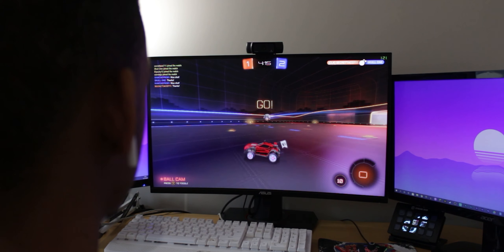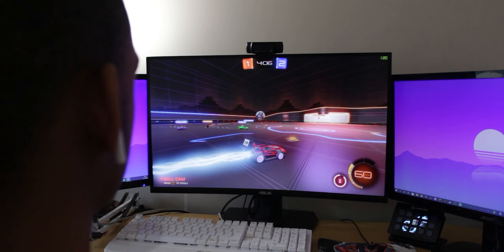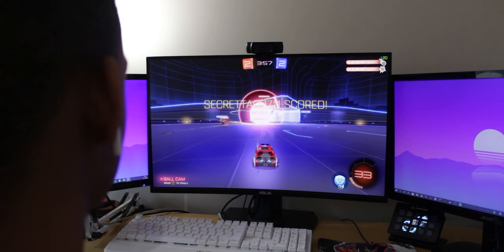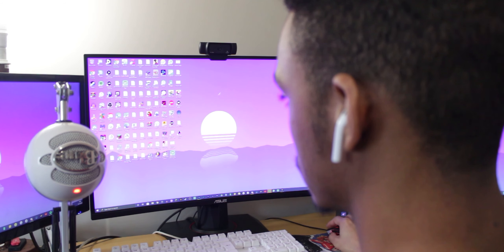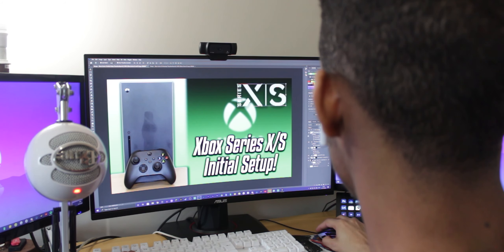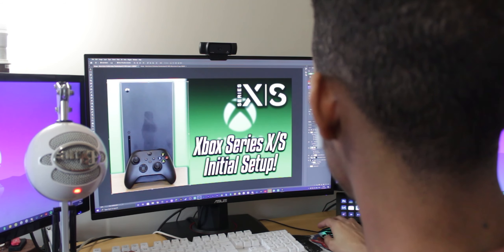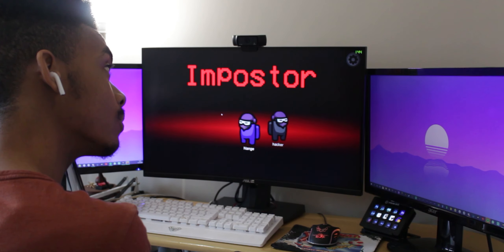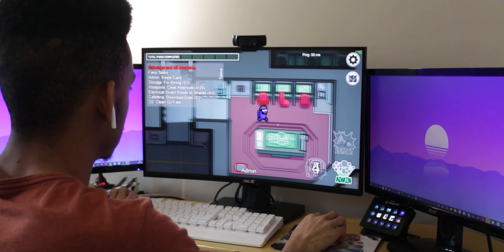A Solid 1440p 120Hz Xbox Series X/S Monitor - ASUS VG27WQ Impressions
For about 3 weeks I've had the ASUS VG27WQ, a 1440p 144Hz Monitor that I think is a perfect match currently for the Xbox Series X and S!

- Chapters -
0:00 - Intro
0:38 - Specs
1:51 - 120fps vs 60fps 'Demonstration'
3:06 - Gaming Thoughts (Resolution, Refresh Rate, HDR etc)
5:04 - Desktop Use Thoughts
7:34 - Summary
9:54 - Outro

- Music Used -
''24 Freestyle'' by Bazanji